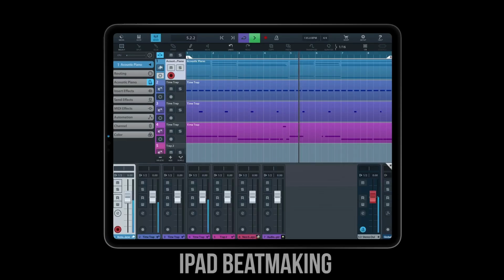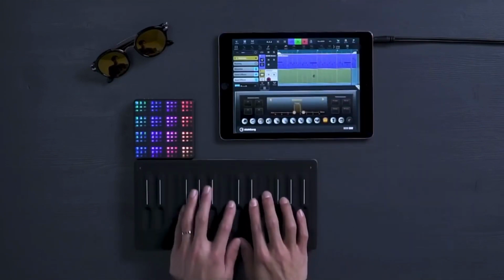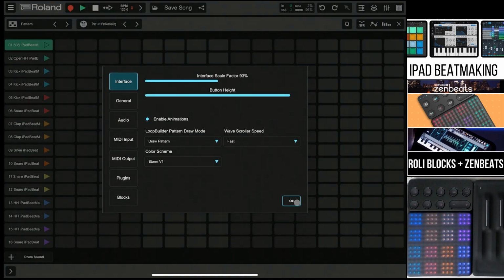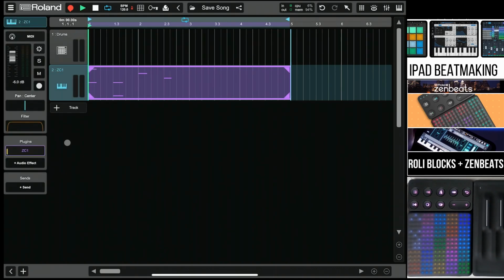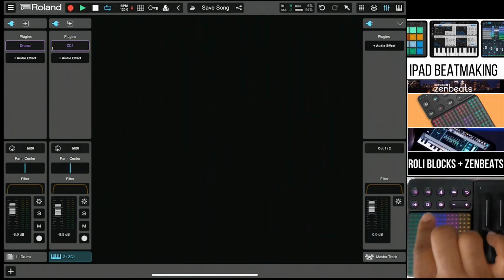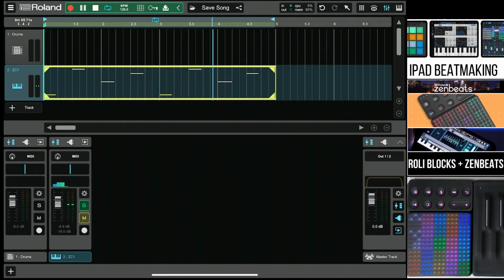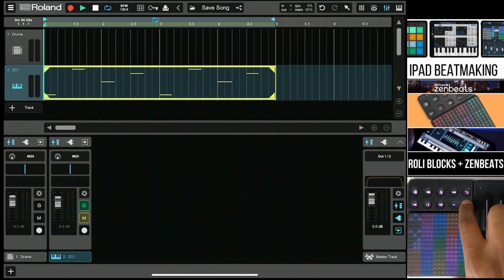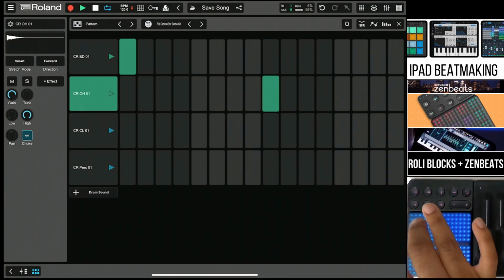Roland ZenBeats + Roli Blocks = 🔥🤯 *They Never Showed You THIS!!*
Showing you the hidden capabilities of Roli Blocks with ZenBeats!  This is must see if you own Roli Blocks!  Especially the Roli Lightpad and Roli Loop blocks!

There so much you can do on a Roli Lightpad Block inside of ZenBeats, but that’s not all!! There are also other block capabilities that aren’t known to many, if any! Check this video out to discover the hidden secrets of its ZenBeats abilities, and make new use of your Roli Blocks inside of ZenBeats!!!

⭐️ ZenBeats 2.0⭐️
Is this the best multi platform DAW? Let us know!

Trap Kit 2 (Coming Soon)

For Recording (Usually) Cubasis 3
Roland ZenBeats